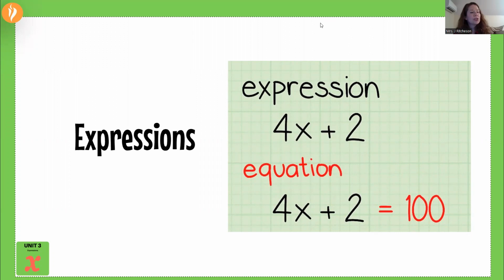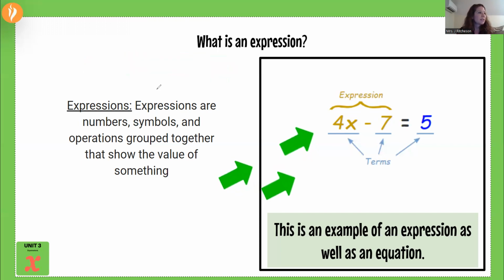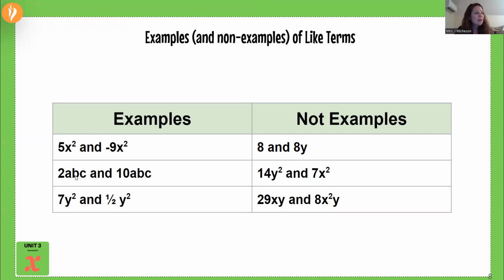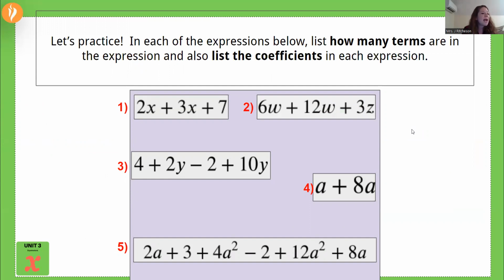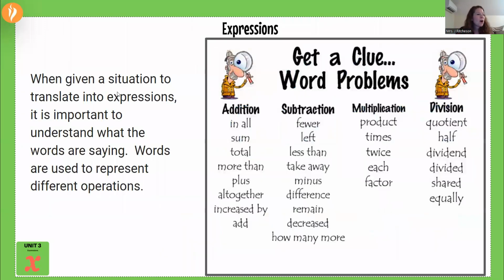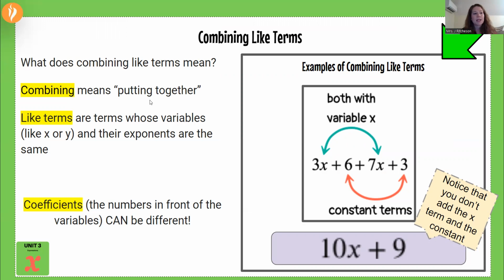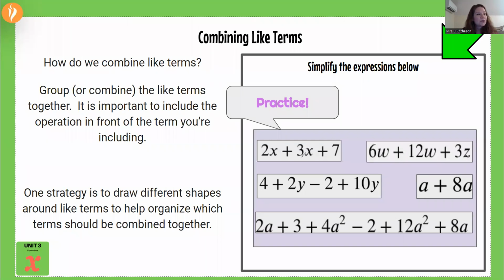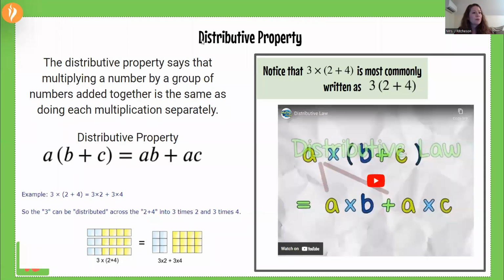6th Honors, 11/30